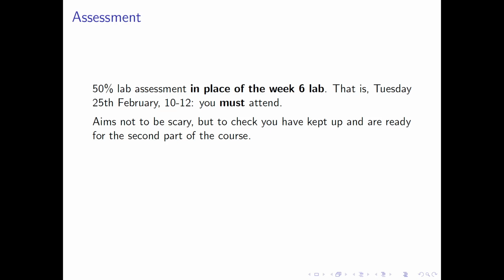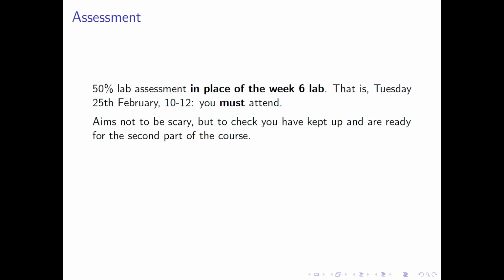2025intro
Specific intro to the 2025 presentation of the course (do watch the general intro too!)